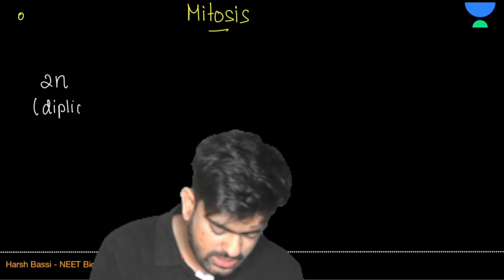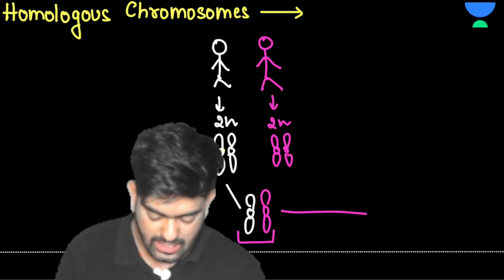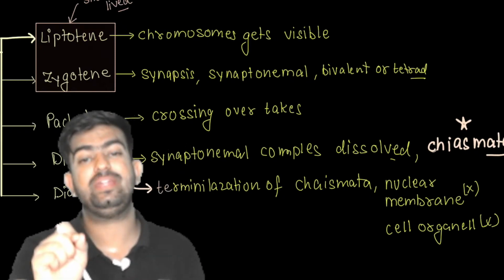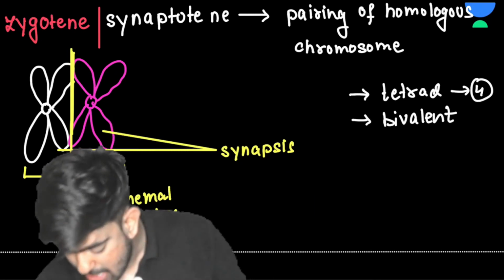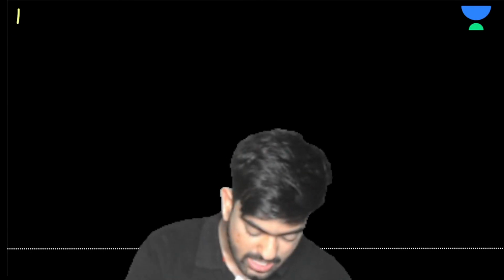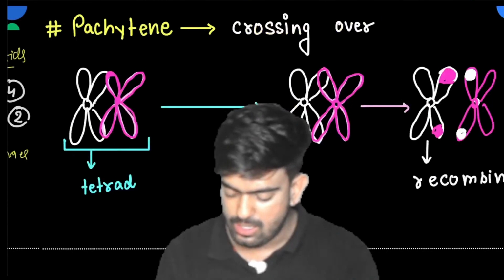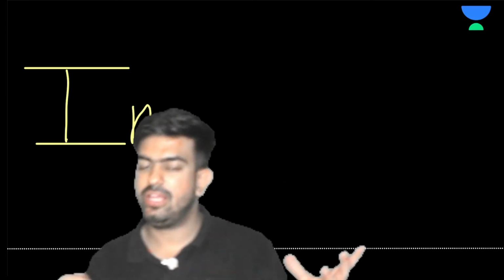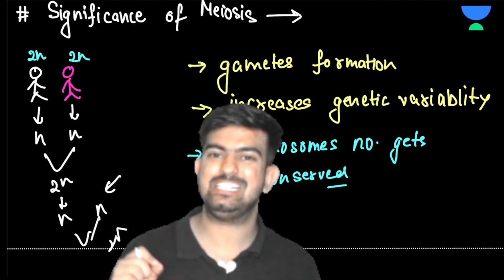Meiosis | NEET 2024 | Biology | Harsh Kumar Sir | NEET Power Punch 💪🏻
About video:
In this video, Harsh Bassi Sir will take Meiosis  for NEET 2024

➤ You can enroll in Unacademy Subscription and get the following benefits:
1. Learn from your favorite teacher
2. Dedicated DOUBT sessions
3. One Subscription, Unlimited Access to Live Online Classes and Videos
4. Real-time interaction with best-in-class teachers
5. You can ask doubts in live online classes
6. Limited students in each Class
7. Download the videos & watch them offline